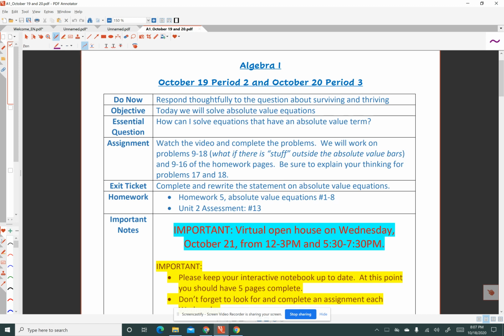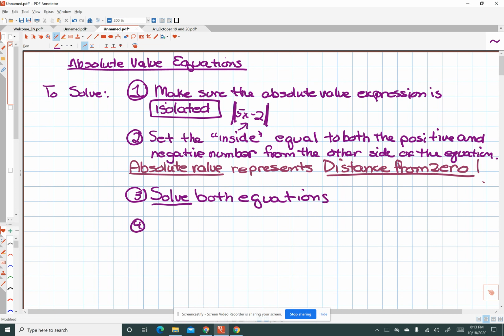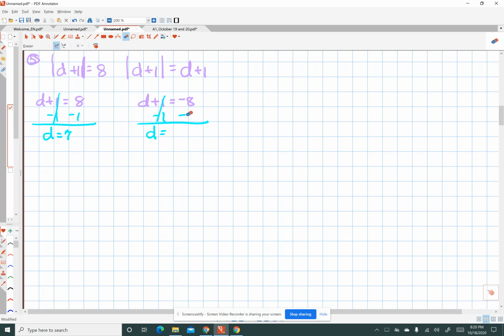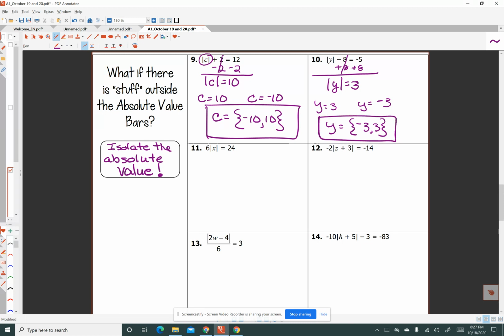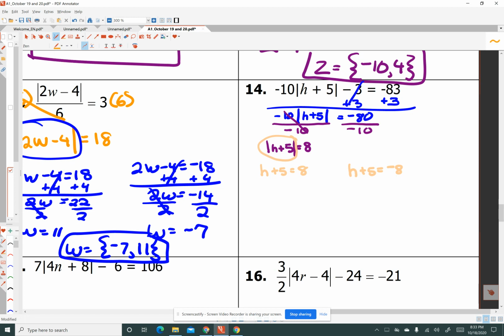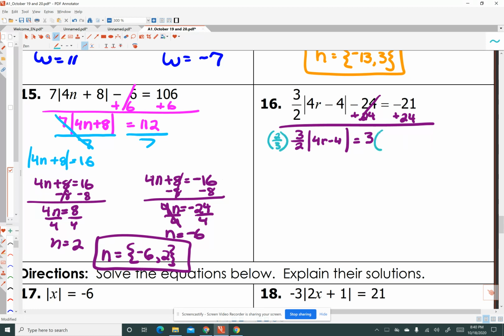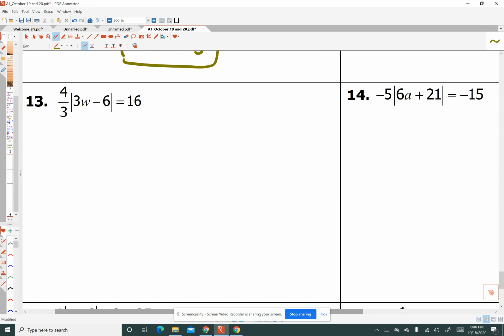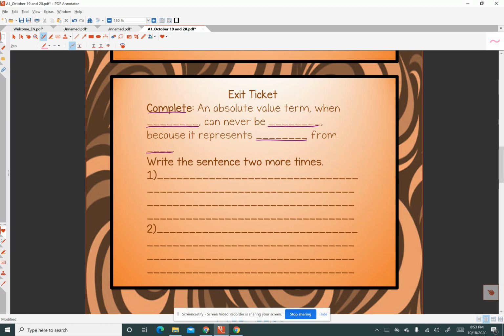Solving Absolute Value Equations_C